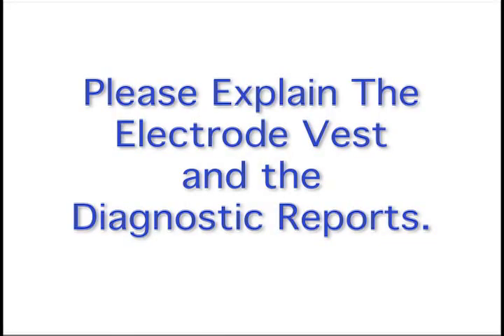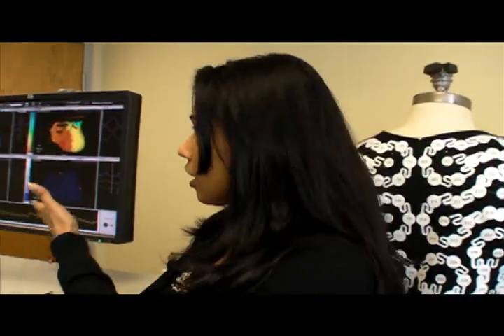CardioInsight Finds Success in Northeast Ohio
CardioInsight Co-founder Dr. Charu Ramanathan explains why The Plus region is a great place to grow their biomedical business